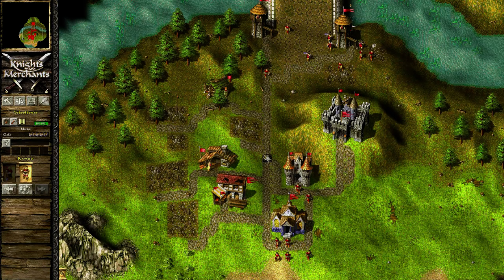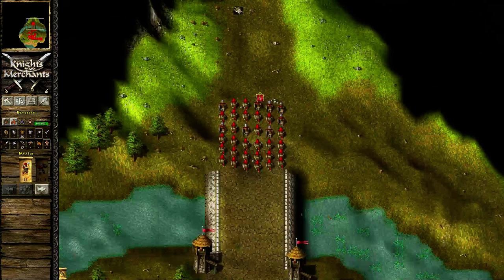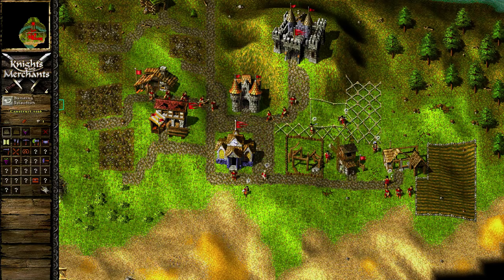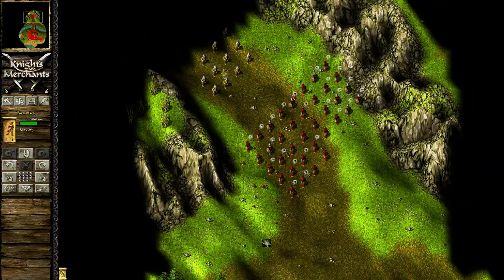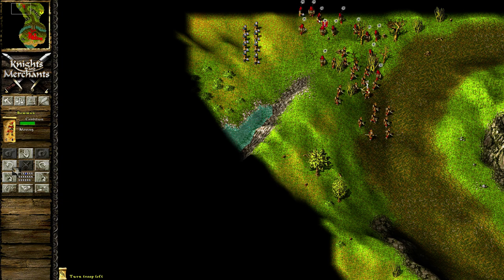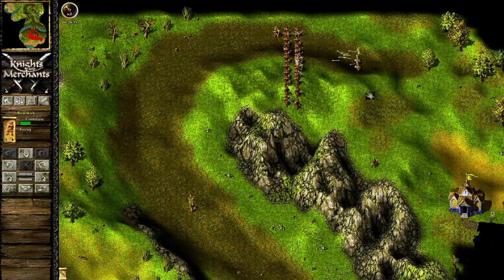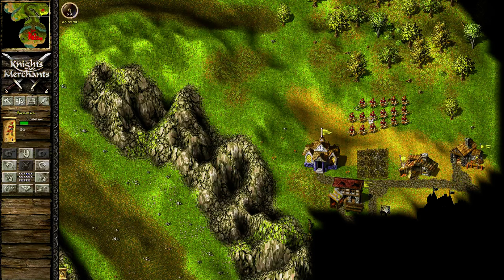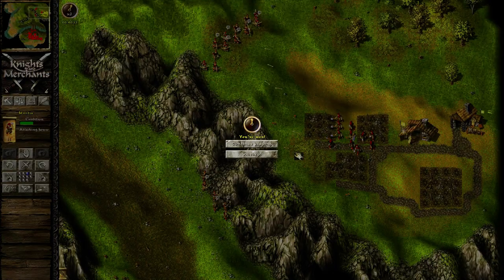Knights and Merchants Remake gameplay 1080p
Knights and Merchants Remake - a reworked version of 1998 game by TopWare Interactive, works fine on Win7/8 in a widescreen mode. Similar in fun and playability to other awesome RTS games of the 2nd half of the 90's like Warcraft 2 or The Settlers 2.

PC specs AMD FX-8350 Vishera 4.0GHz 8 core CPU, AMD Radeon R9 280X, 16GB RAM, Kingston HyperX 3K SSD 120GB 555MB/Sec